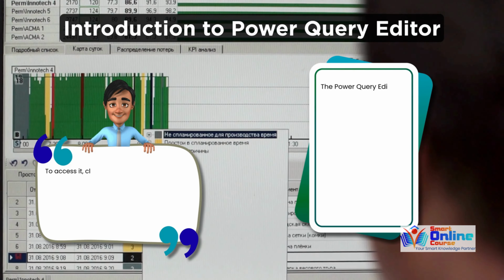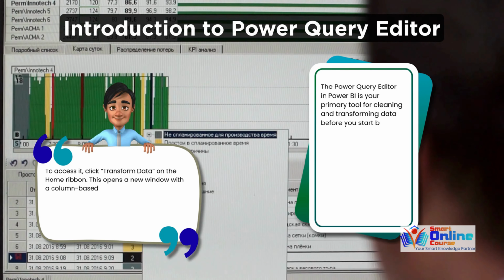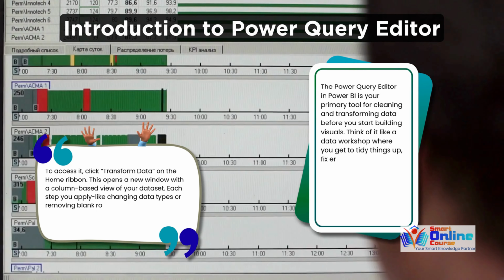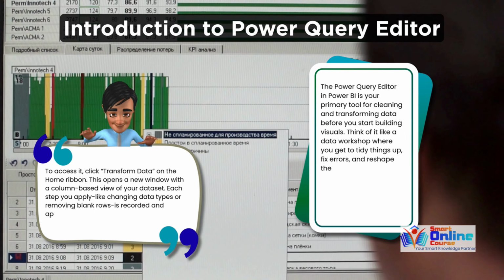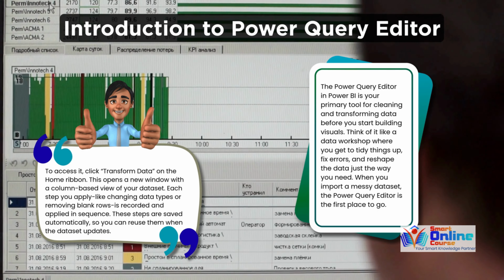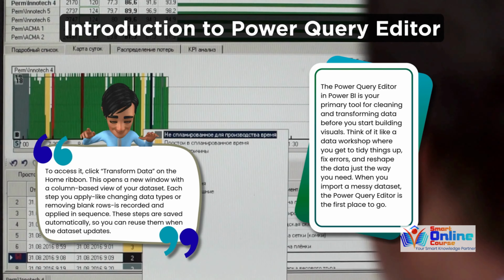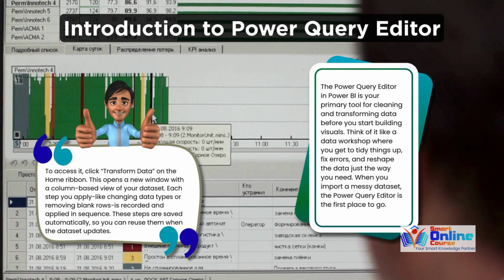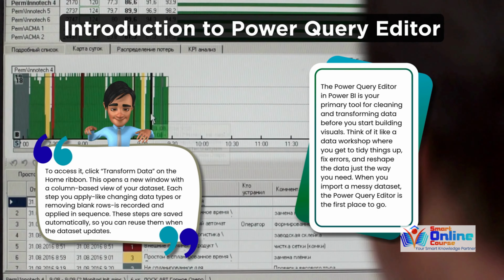Understanding Power BI | What is Power Query Editor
Working with raw data can be frustrating-messy formats, duplicates, missing values, and scattered sources make analysis time-consuming and error-prone. For many professionals, the real challenge isn’t analysing data, it’s preparing it.

In this video, we introduce the Power Query Editor in Microsoft Power BI-a powerful tool designed to simplify data preparation. You’ll see how Power Query helps you connect to multiple sources, clean and transform datasets, and automate repetitive steps so you can focus on insights instead of manual work.

By understanding Power Query, you unlock one of Power BI’s most valuable features: the ability to prepare clean, reliable data with just a few clicks.

Business analysts and MIS professionals
Finance and operations teams working with reports
Students and early-career professionals learning BI tools
Entrepreneurs and managers needing quick, reliable insights

What You’ll Gain:
Learn what Power Query Editor is and why it matters
Understand how to clean, transform, and shape raw data
Discover how to automate data preparation for faster reporting